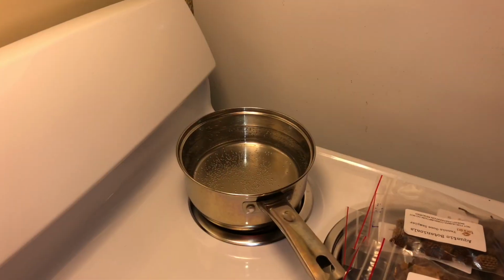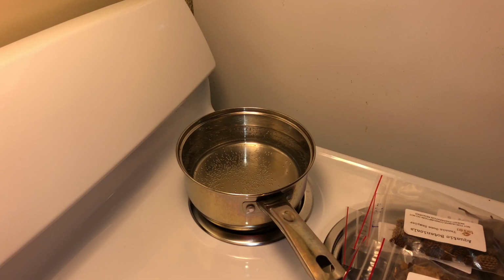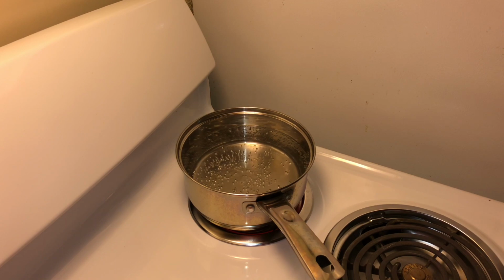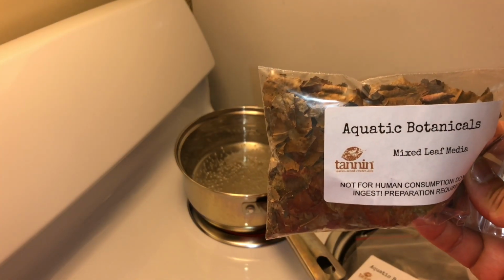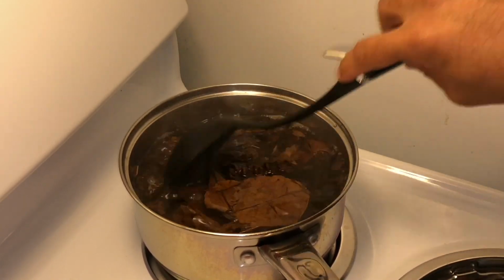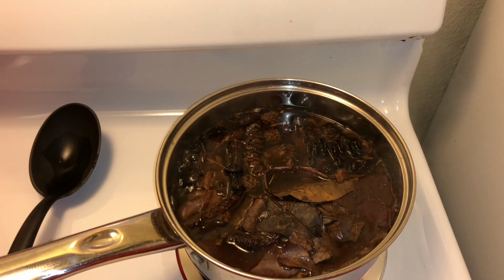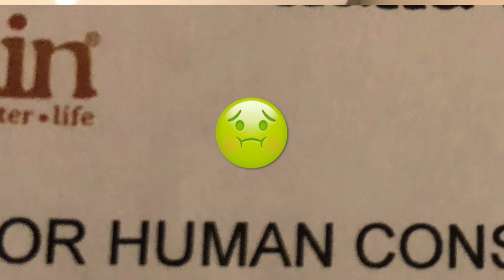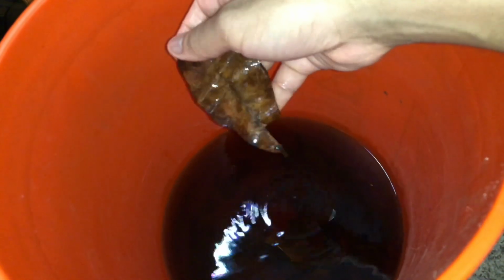Adding leaf litter to the 40 gallon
In this video, I show you how I prepare botanicals (leaves/seed pods) to add to my 40 gallon Amazon themed aquarium.

**Always go slow when adding botanicals to your aquarium to ensure you don't shock your fish or even your biological balance.